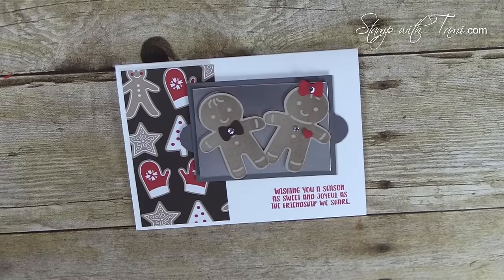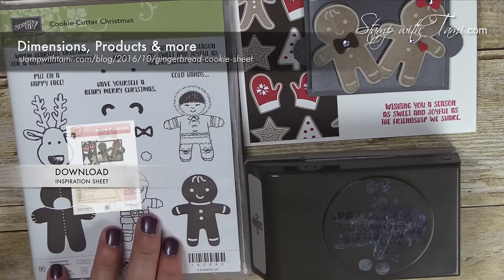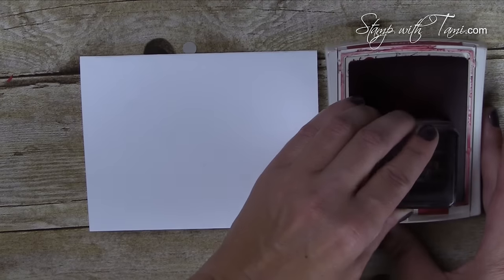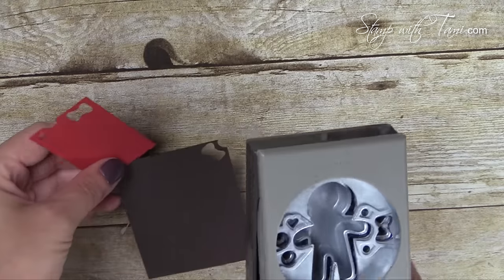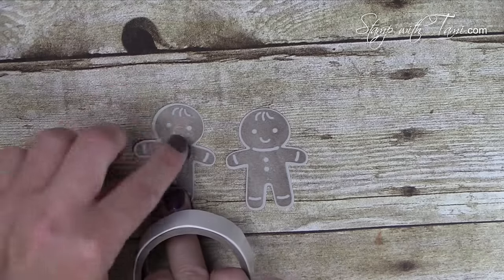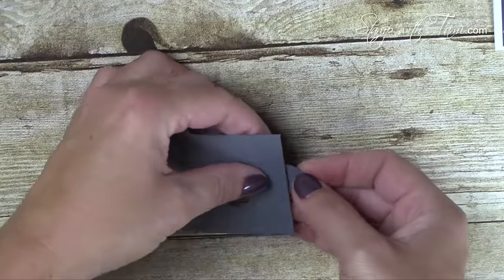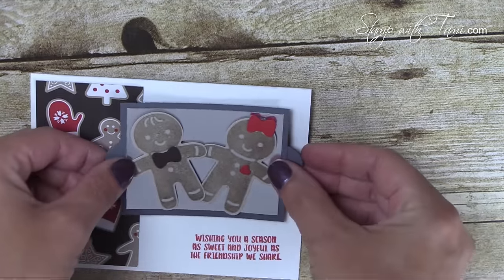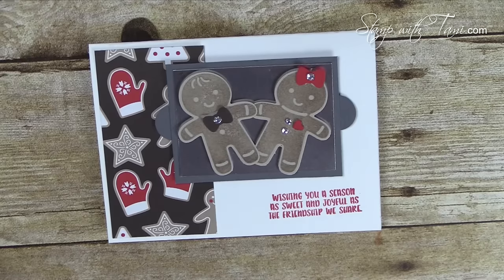How to make Gingerbread Cookie on a Baking Sheet Christmas card featuring Stampin Up Holiday Catalog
Free PDF I seem to be struggling with the politically correct term for "ginger people" on today's video. Is it Gingerbread Man & Gingerbread Woman? What do you call a Gingerbread Couple? No matter what you call them, this couple of cookies are just adorbs! Hot off the baking sheet.

Created with the Stampin Up Cookie Cutter Christmas stamp set and coordinating punch bundle. Designed by Cindy Baughman.

Tami White
Stampin’ Up! Independent Demonstrator